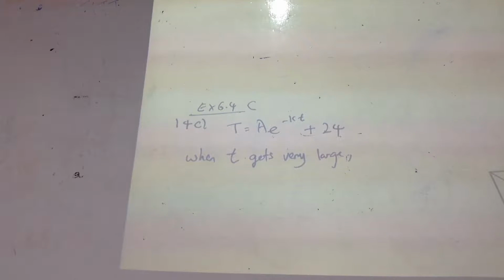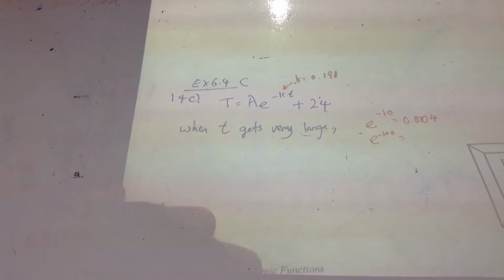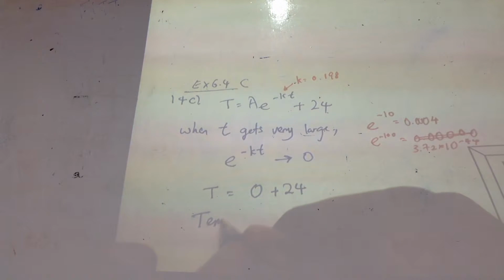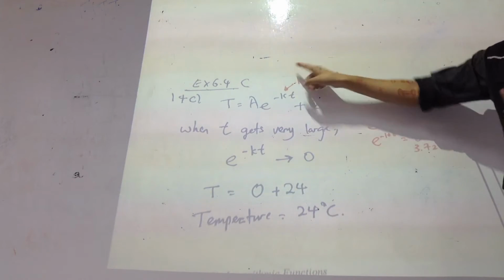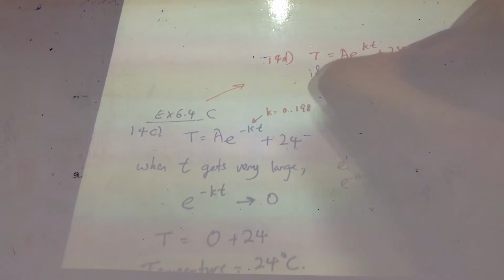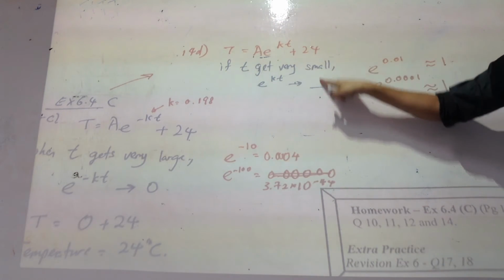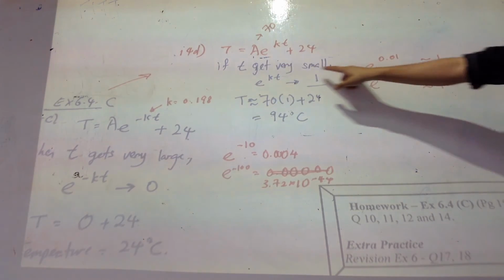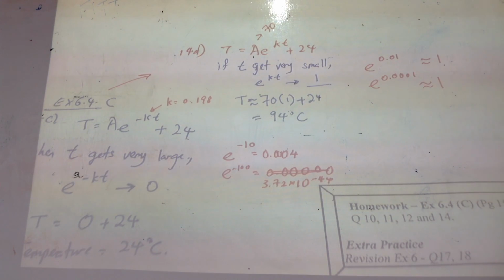AM log p12